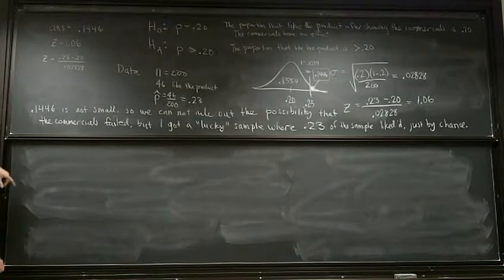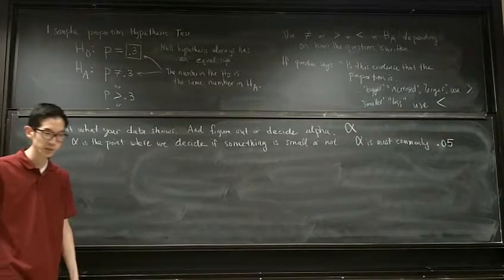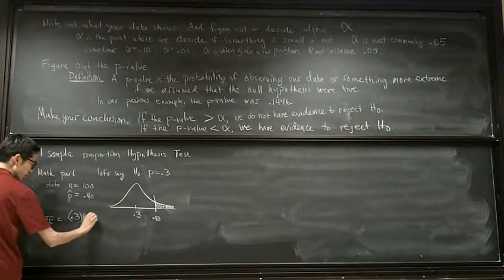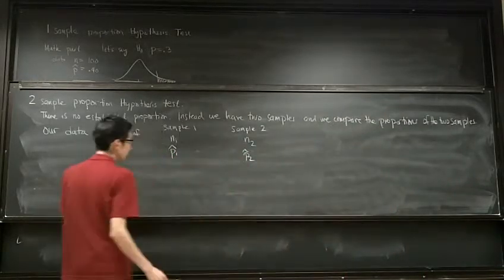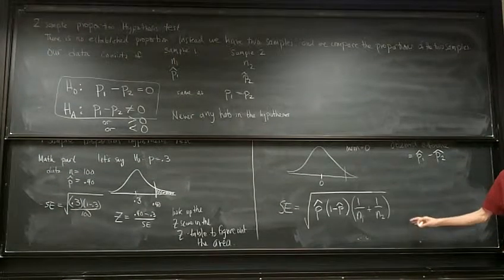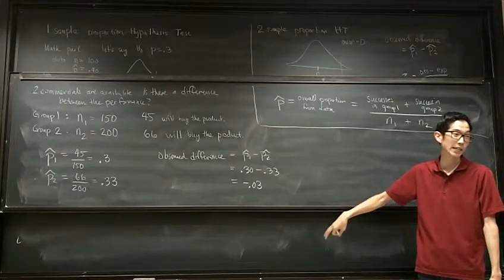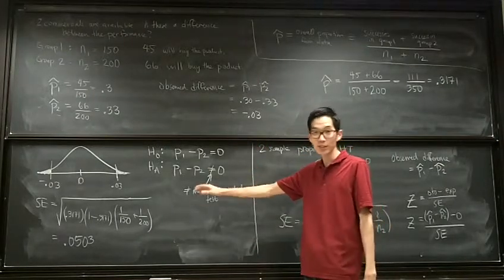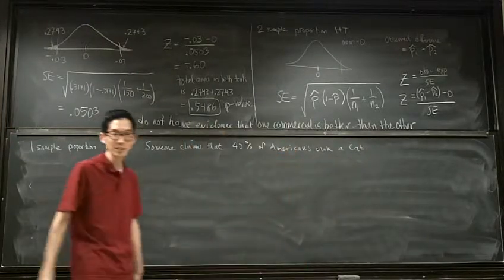Stat XL 10 Lecture Aug 13 2013 Part 2